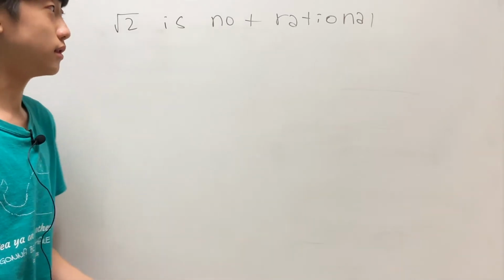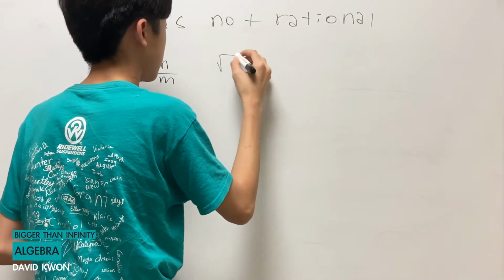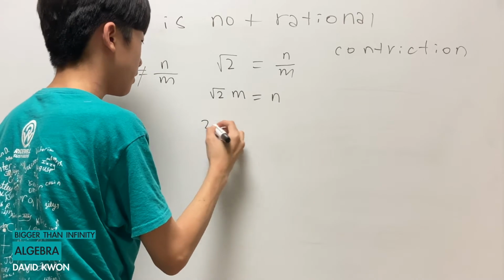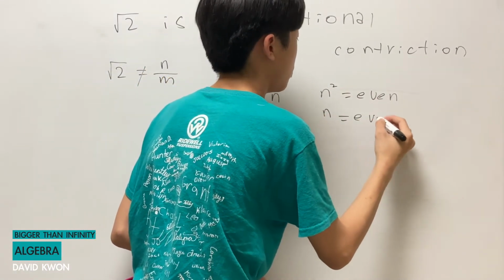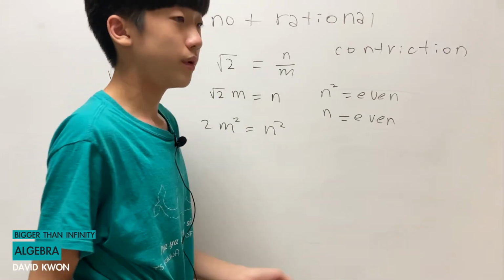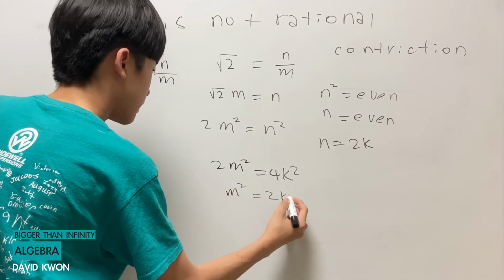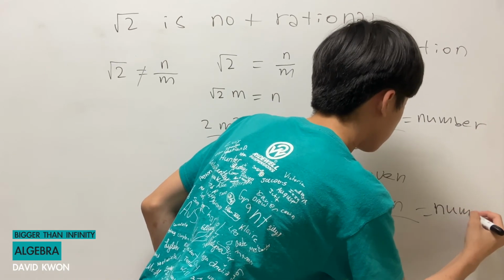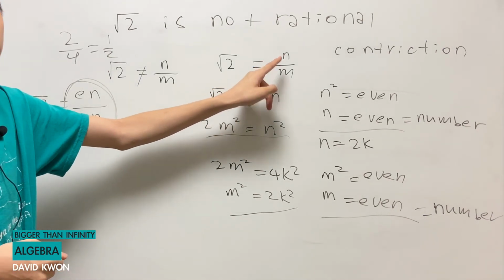sqrt2 is not rational! WHY?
rational number irrational real imaginary prime number square root of 2